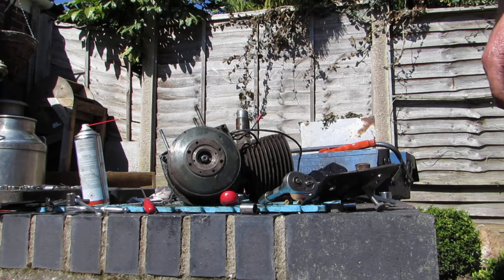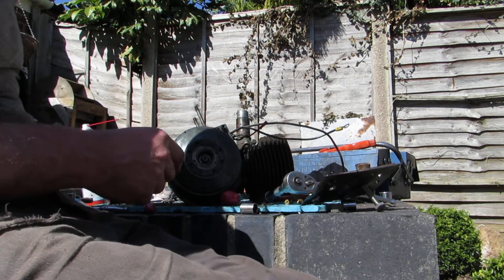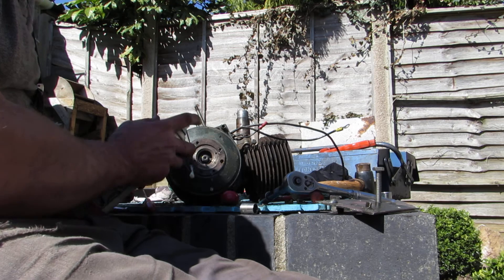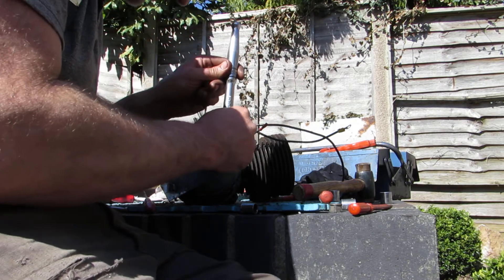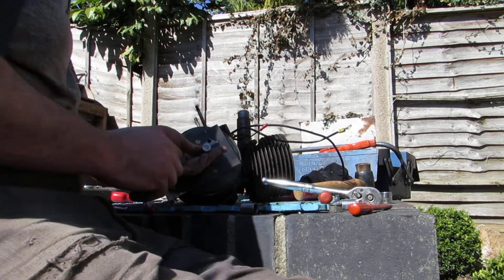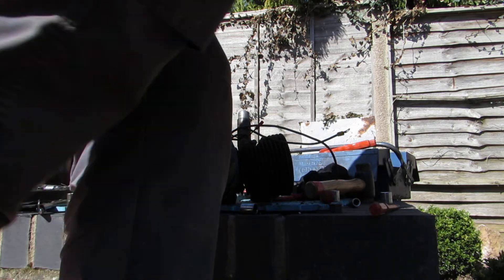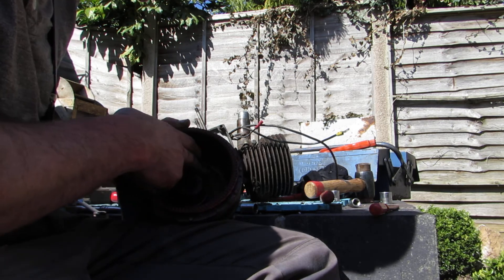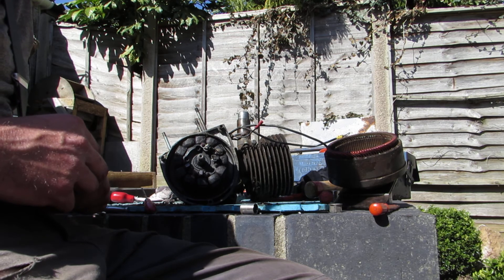Invacar 12e, Villiers 11e, pulling the Dynastart from crankshaft taper.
I mentioned my rudimentary dynastart puller in a previous video, here it is in action.